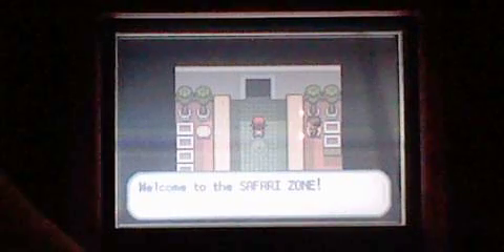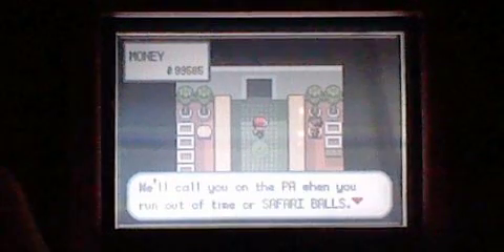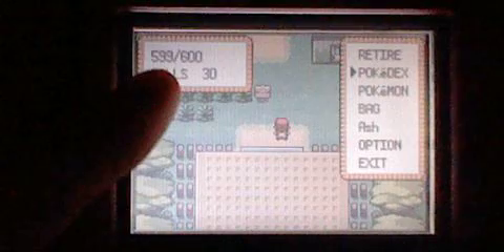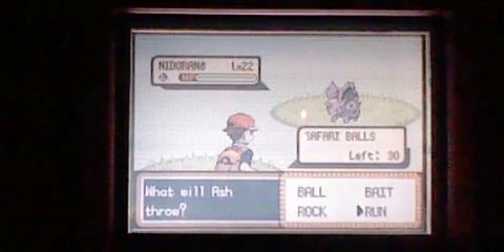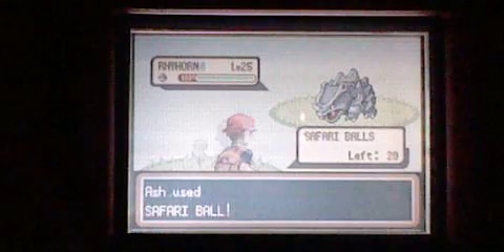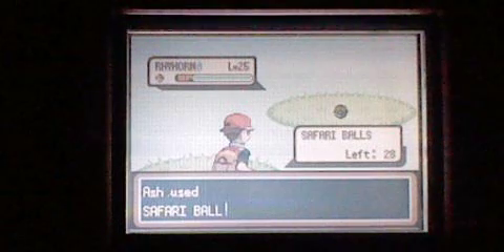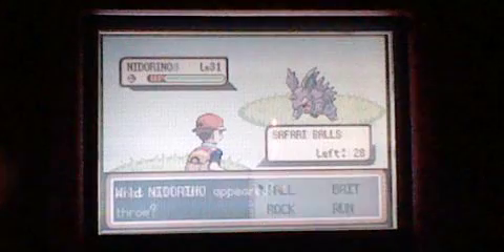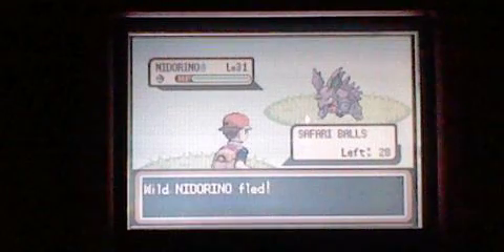Pokemon Fire Red Safari Park